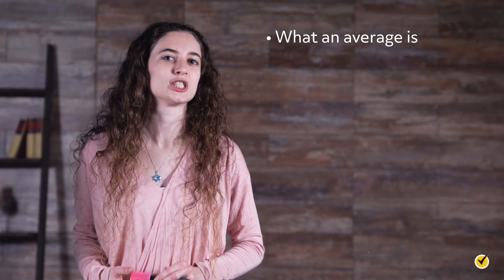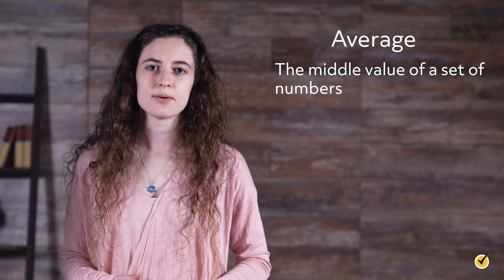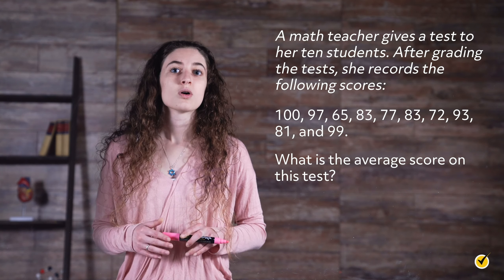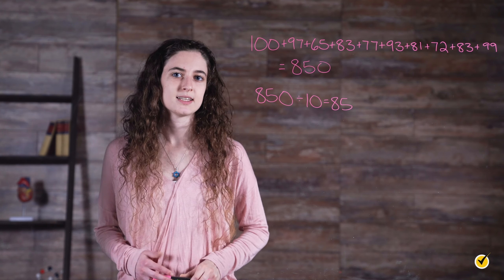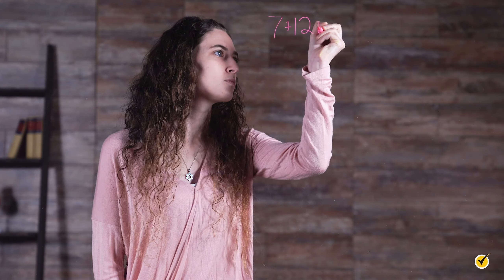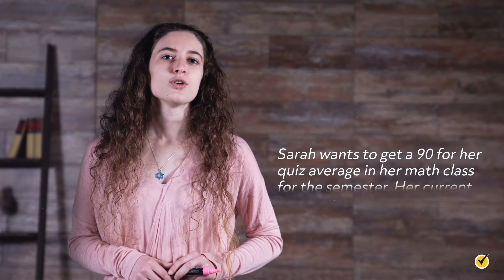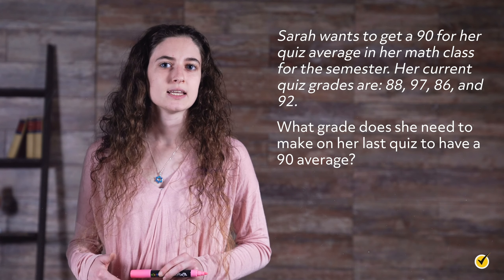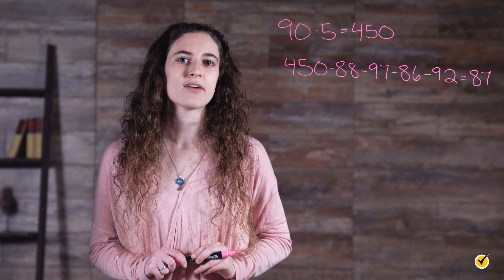All About Averages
Hi, and welcome to this video on Averages! Today we will discuss:

- What an average is, and
- How you find the average of a set of data